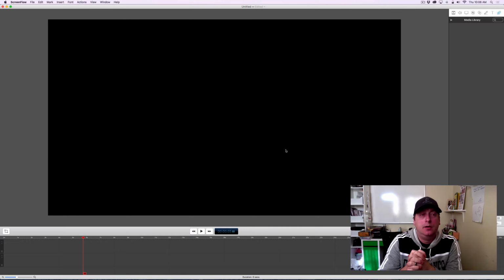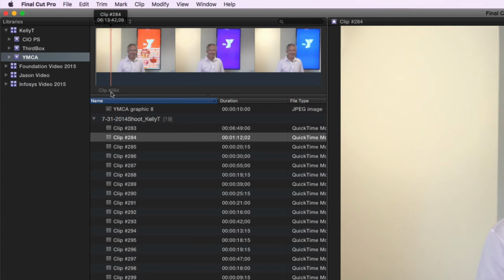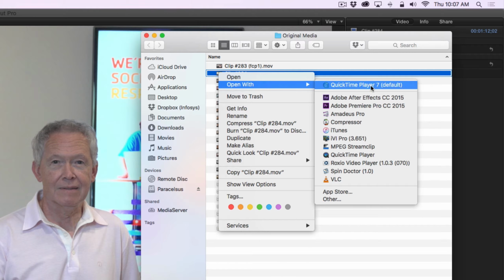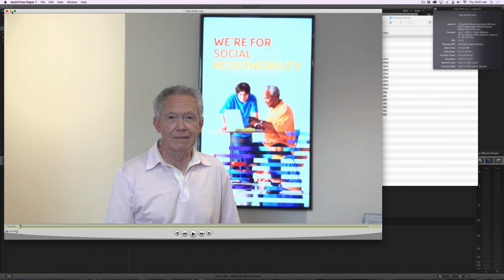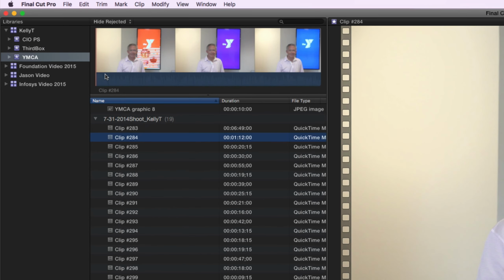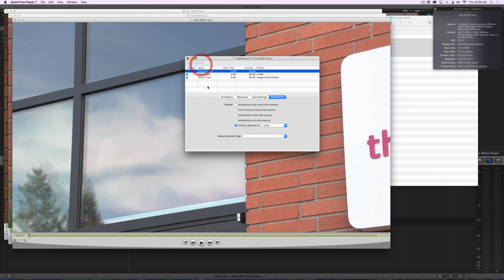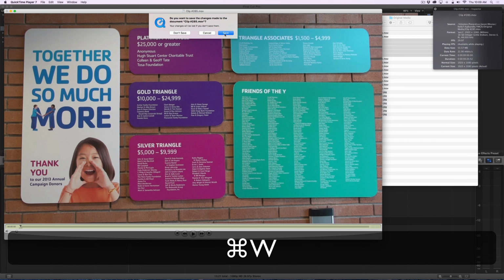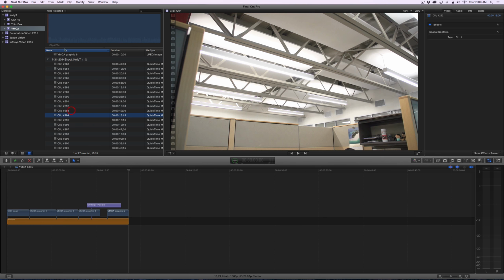How to remove timecode from a clip in FCPX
How to remove, or zero the timecode of a clip by using QuickTime Player 7